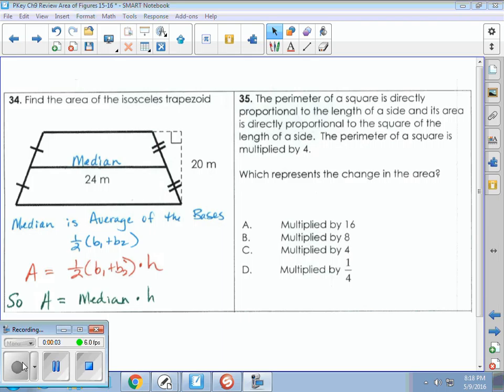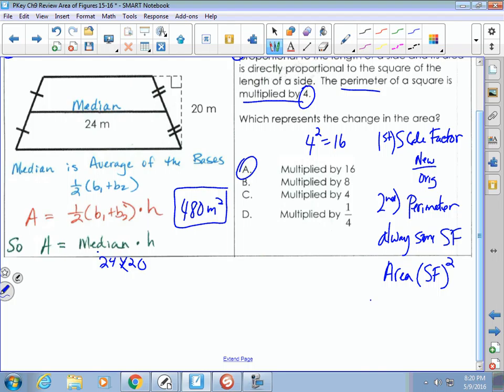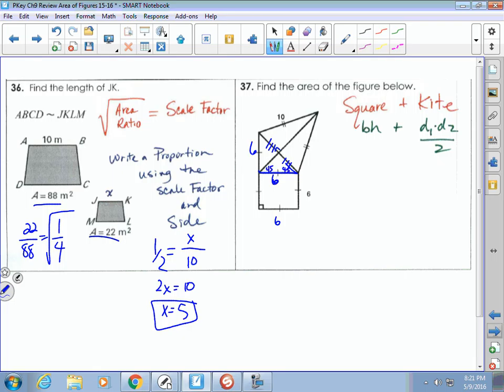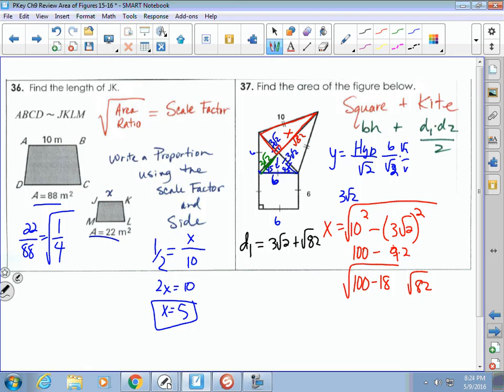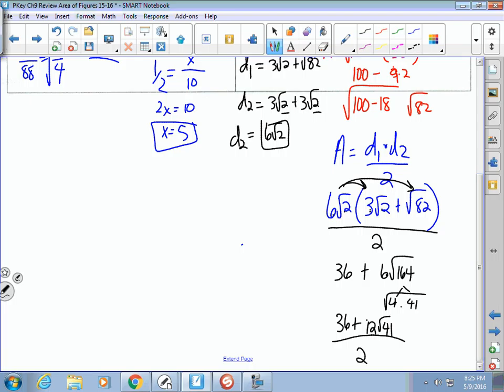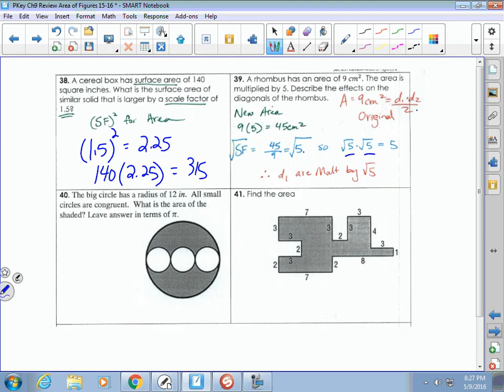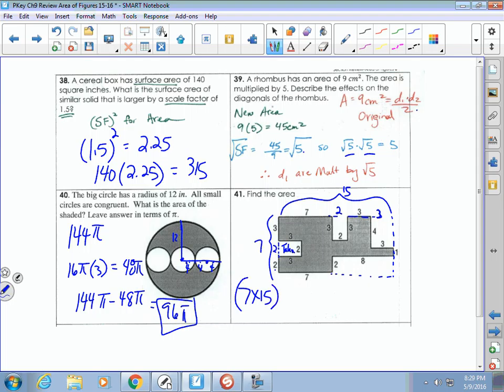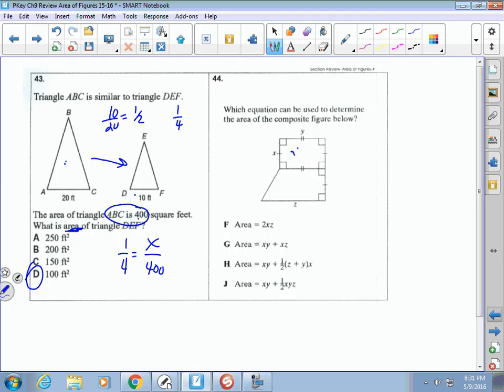Review Area of Figures#'s 34-43